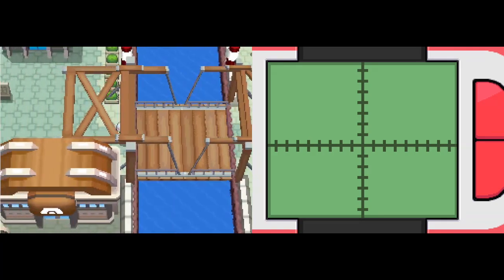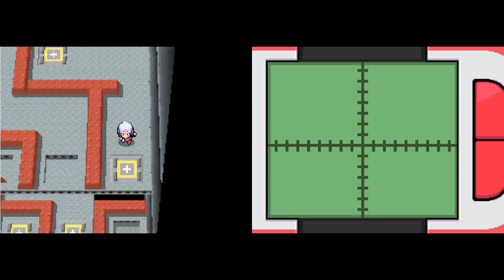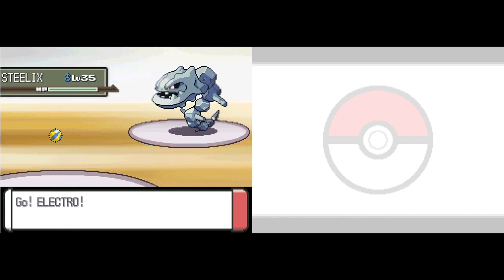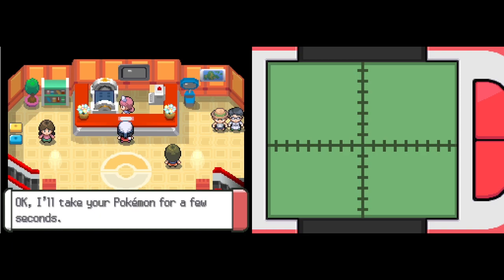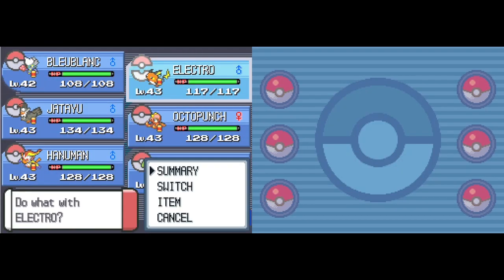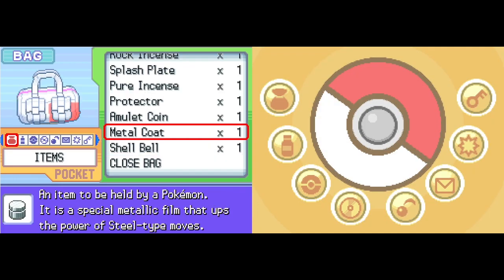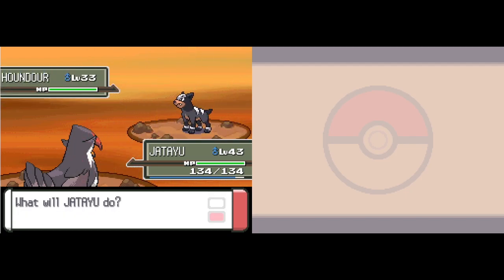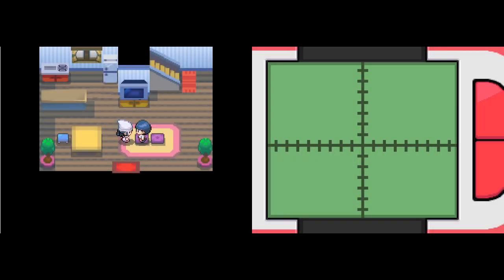Pokémon Platinum Episode 34: The man with the steel body, Byron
Can we pierce the Steel types hard defences?